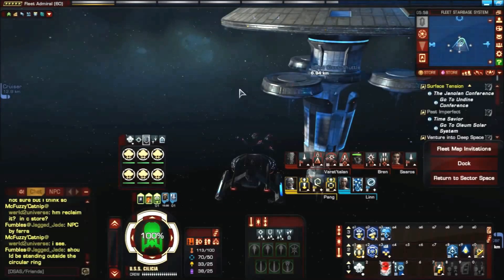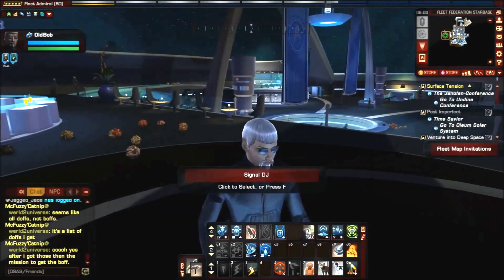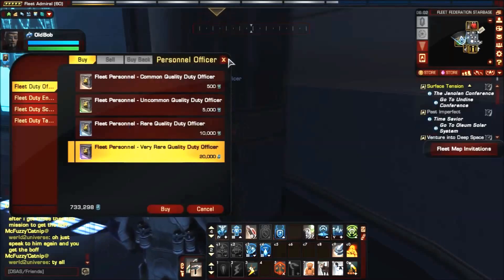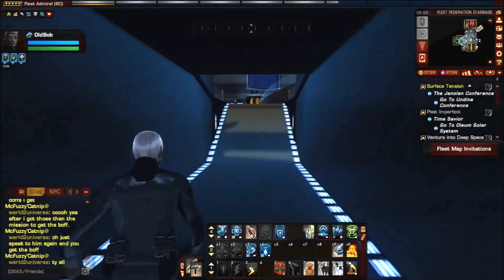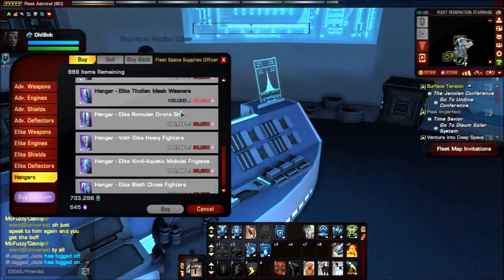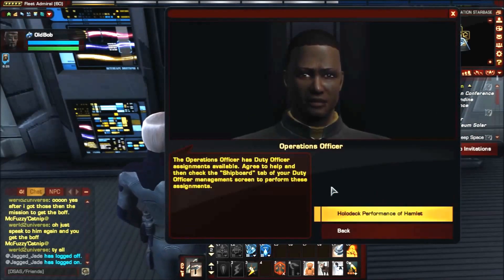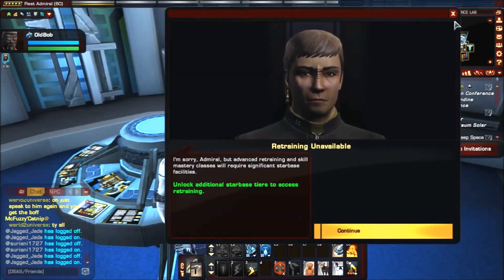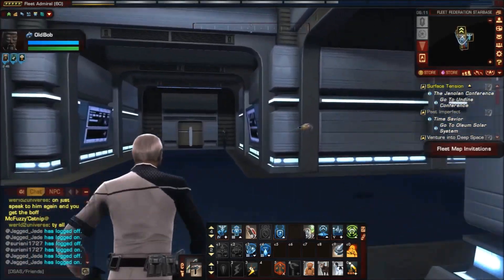Star Trek Online Tier V Starbase Tour (Oldbob Style)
Star Trek Online Tier V Starbase Tour so you can see whats there and what is available to have for your fleet...

Took a long time to get to this point and with the help of Technical Knights Order we all made this happen. Some cool things and some normal things that you might or might not know about as I found out about some things I didn't know while making this video..